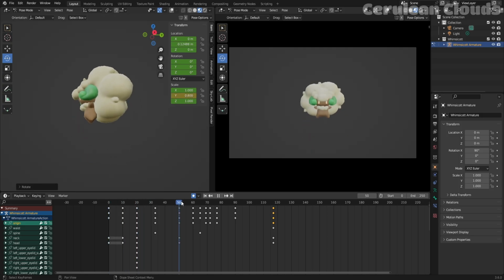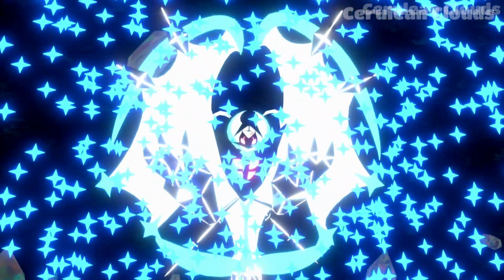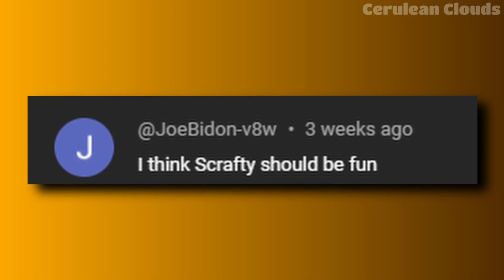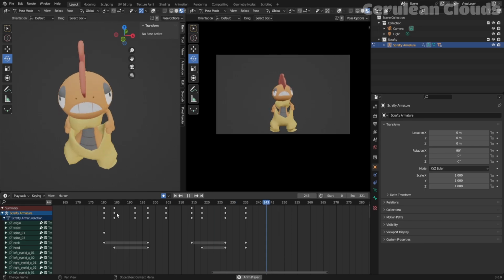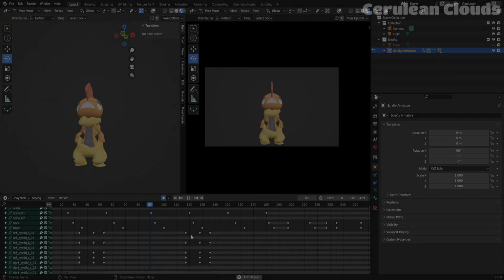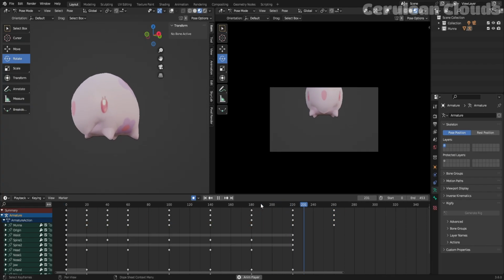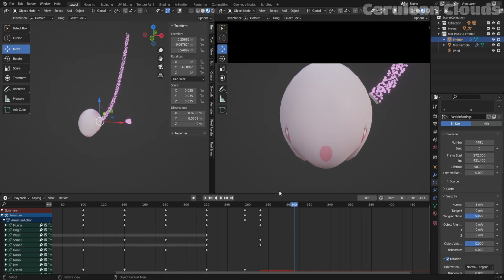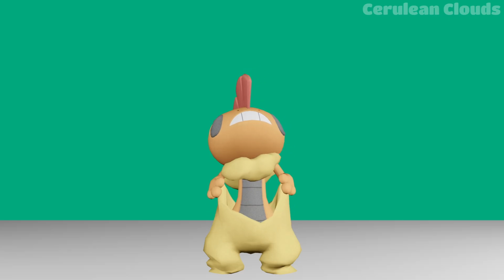I made some INCREDIBLE Pokémon Idle Animations!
I can't stop making Pokémon Idle Animations...